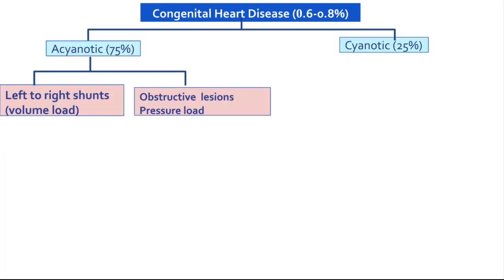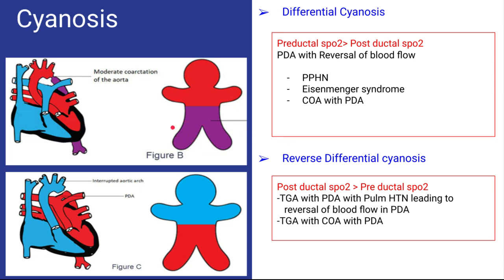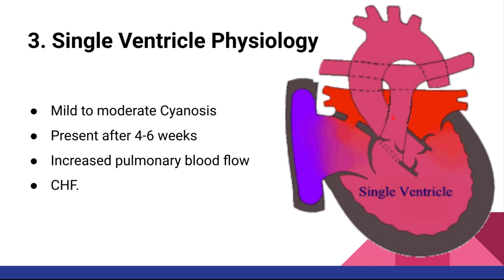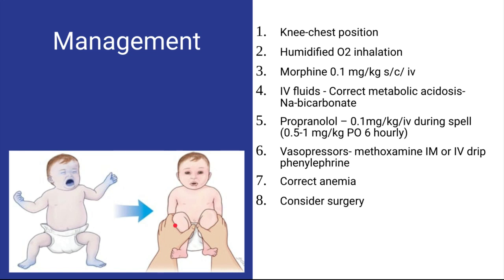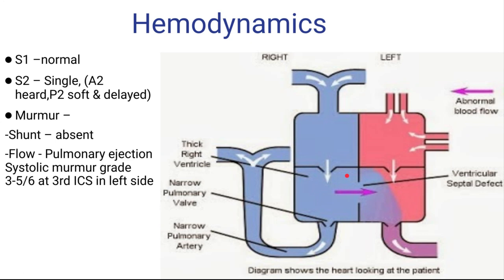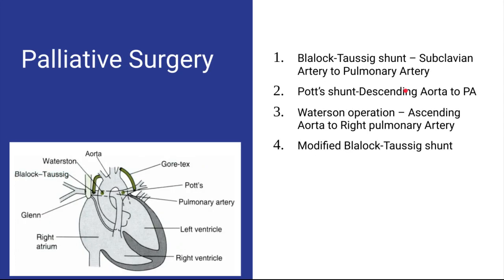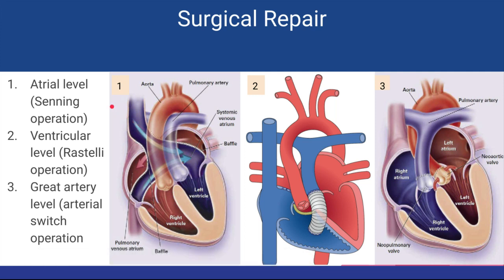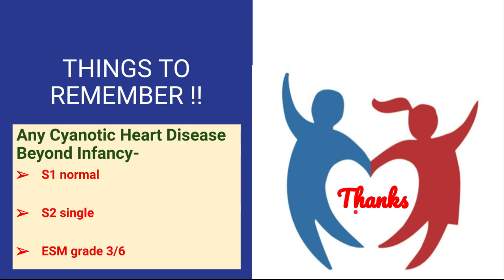Cyanotic Heart Disease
Class by Dr Surendra Godara online teaching of MBBS final year , Paediatrics, MAMC, Agroha.